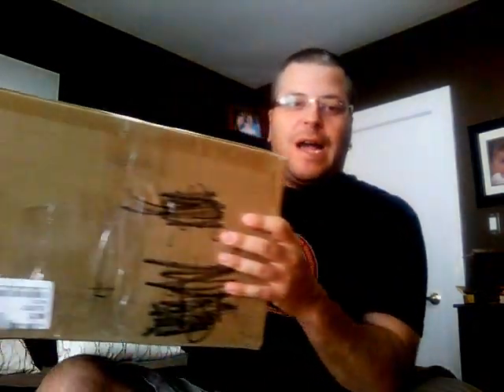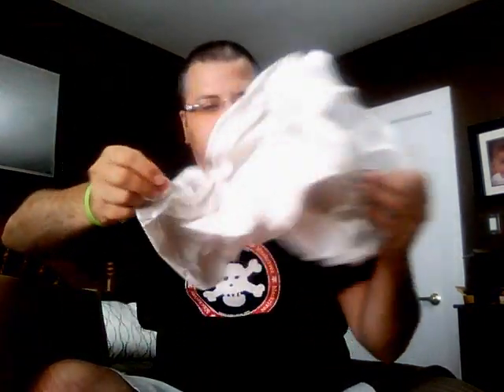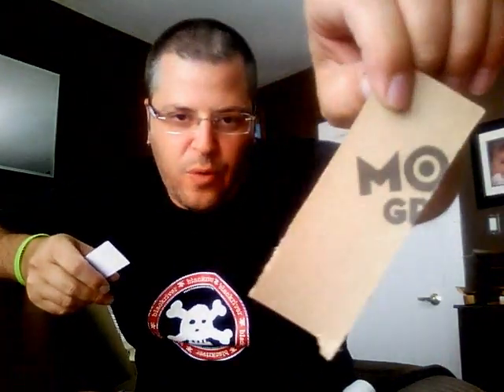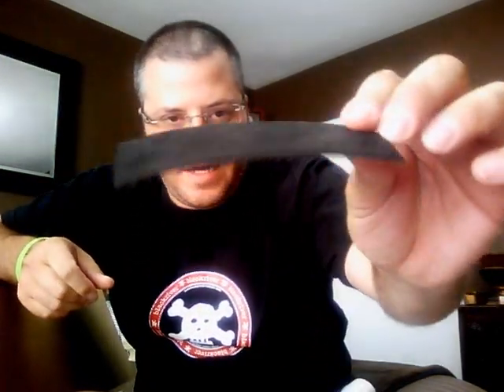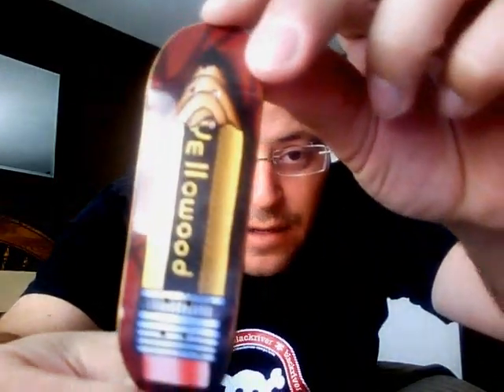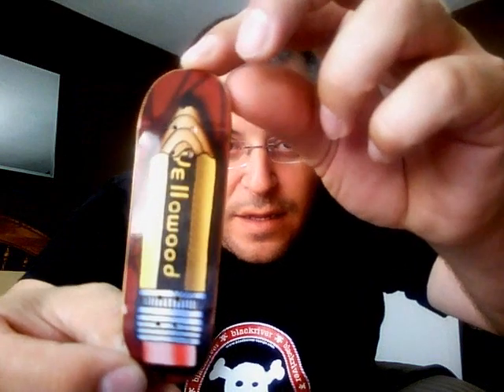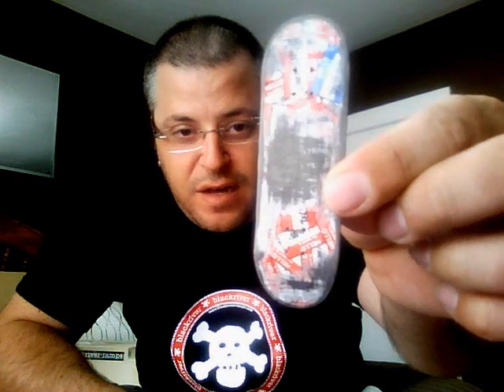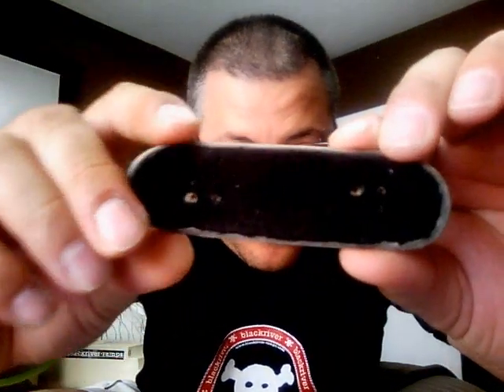Blackriver Ramps Eurogap Stairset Combo Unboxing From A Trade With Goleafs81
Thank you again for trusting me enough to send first!  He is a super legit trader and awesome fingerboarder.